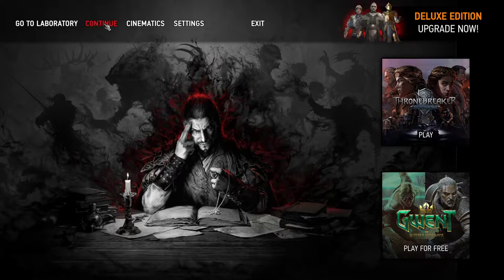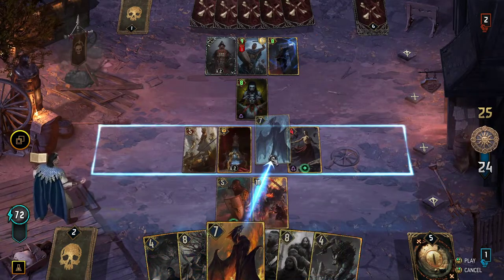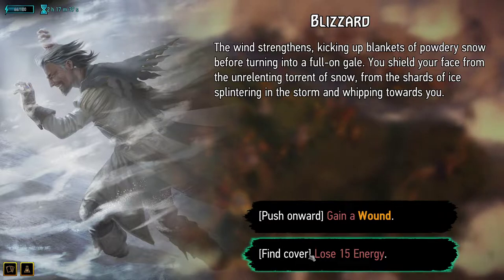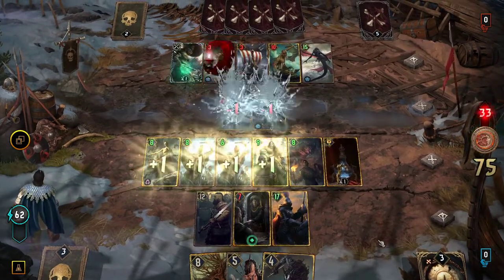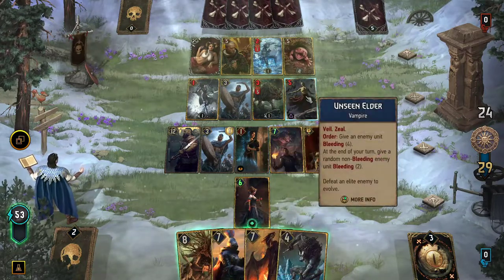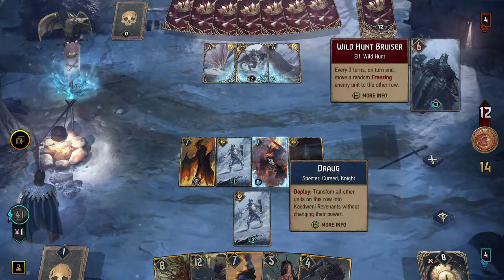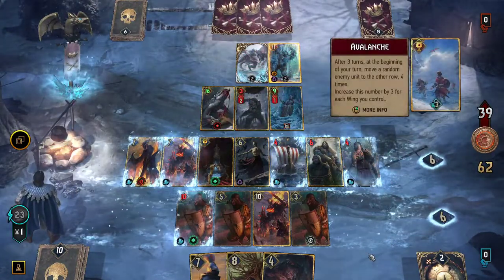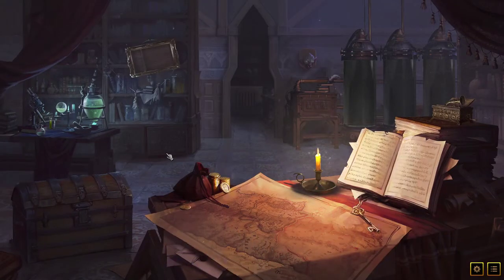UNSEEN ELDER vs. WHITE DRAGON BOSS - LET'S PLAY GWENT ROGUE MAGE (GOLDEN NEKKER)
Gwent Rogue Mage (formerly known as "Golden Nekker") is a new singleplayer Gwent roguelike card game made by CD Projekt Red.